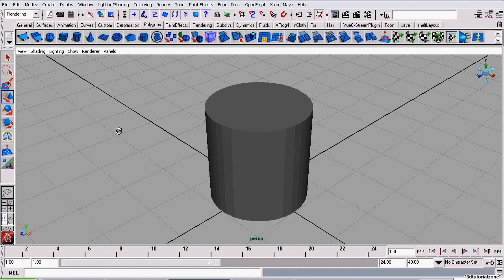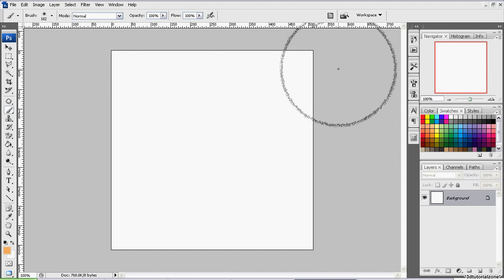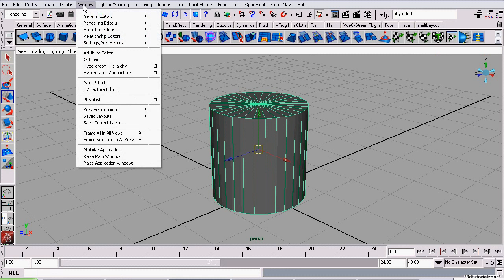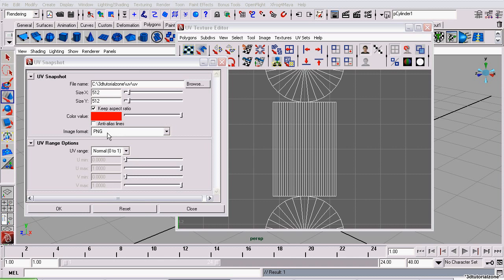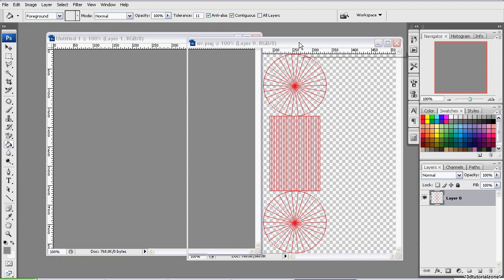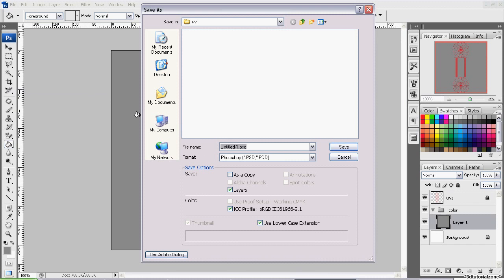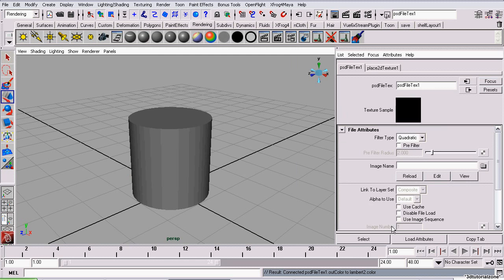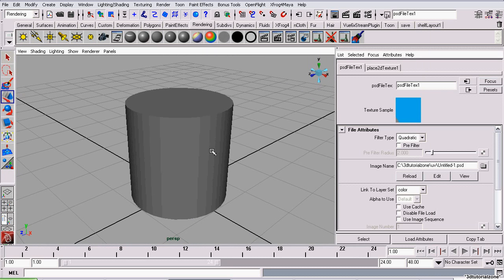How To Create A PSD Network in Maya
How to create a PSD network from scratch in Maya.
For the normal way of doing it try this tutorial.